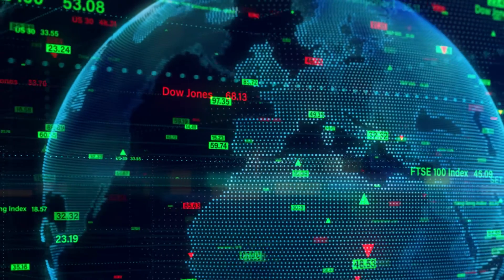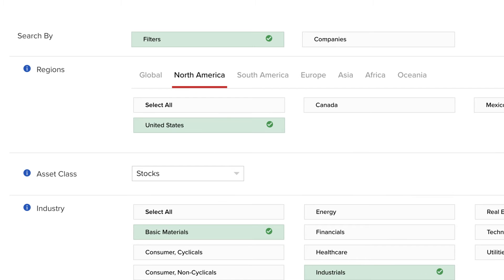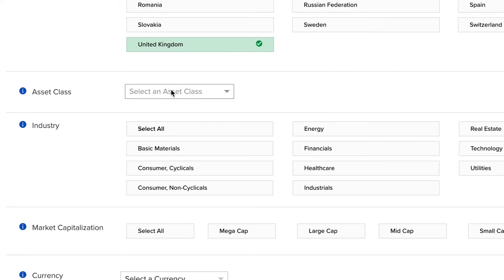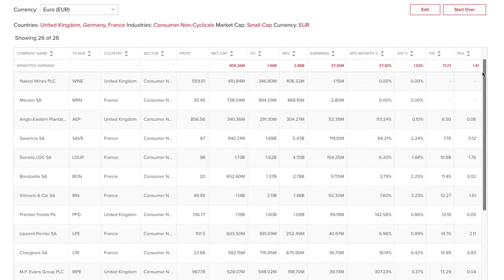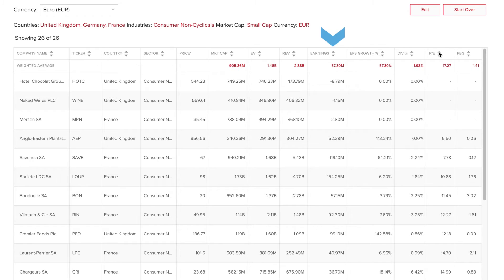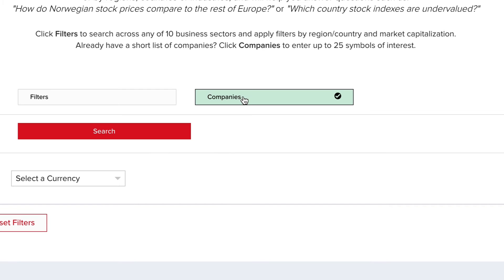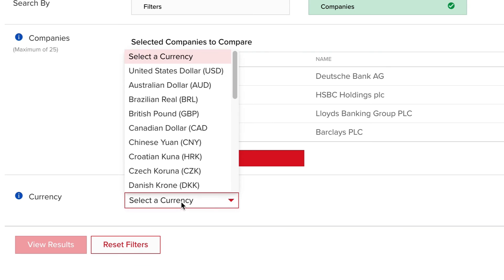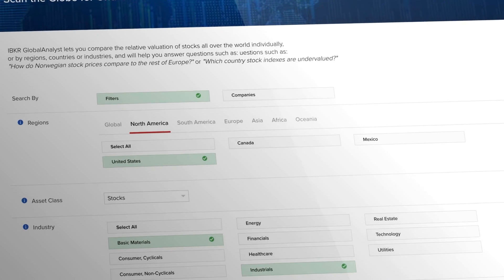Screen for Stocks Around the World with IBKR GlobalAnalyst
Use this convenient website tool to scan for undervalued stocks. Set regional or industry-specific filters to locate and compare stocks, or enter symbols to make comparison by key financial metrics.